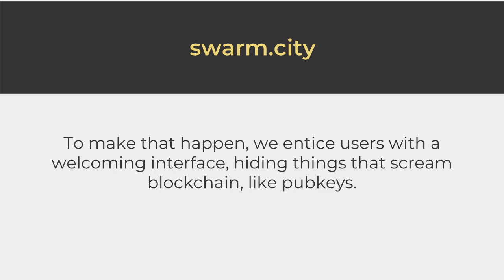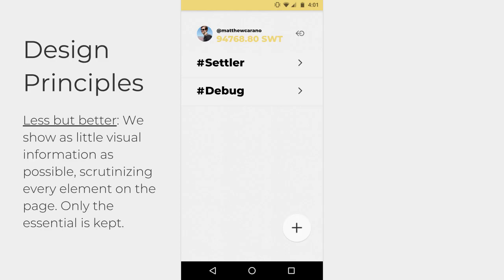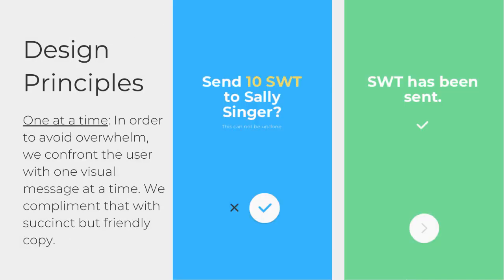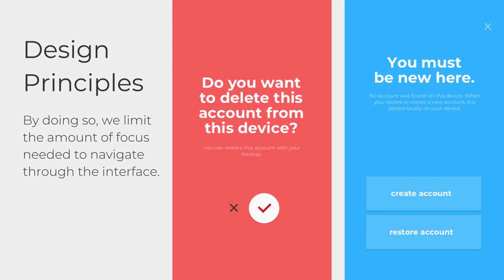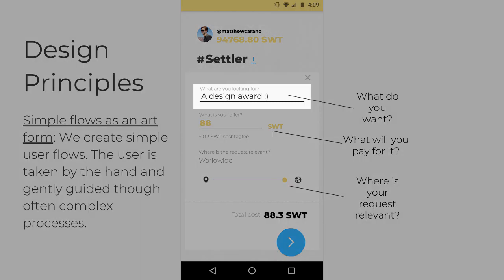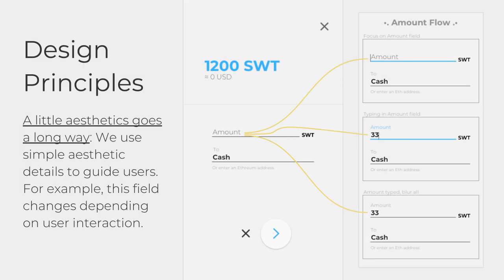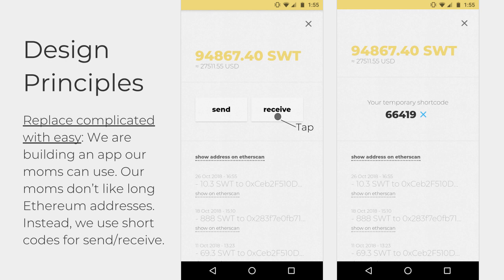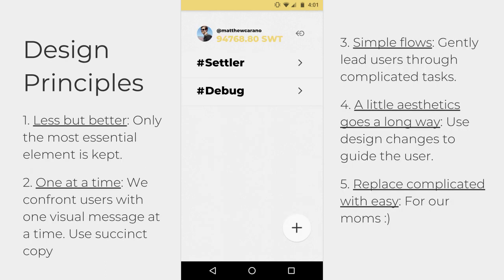Swarm City Design Principles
In this video, @matthewcarano describes the thinking behind Swarm City's design principles. Their goal is to make the most user friendly application possible.